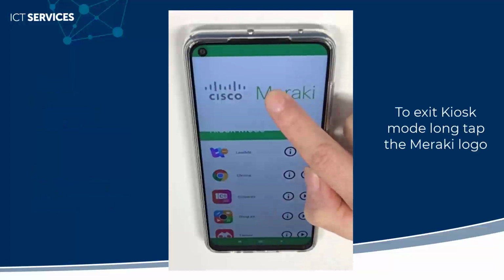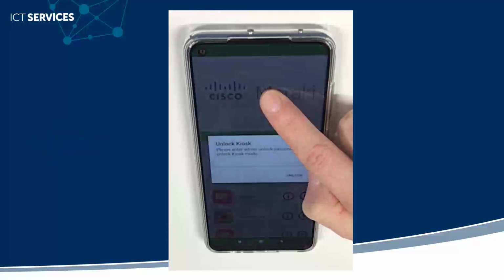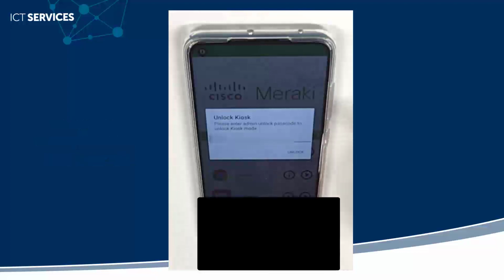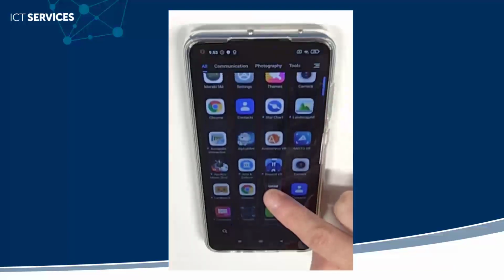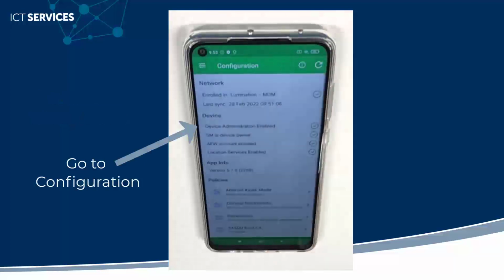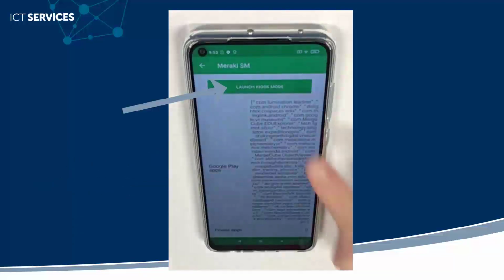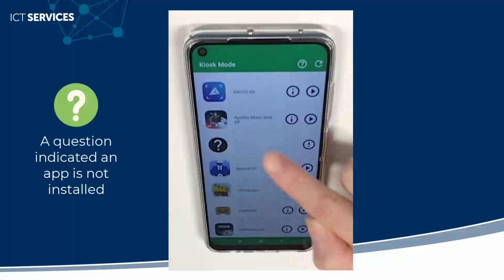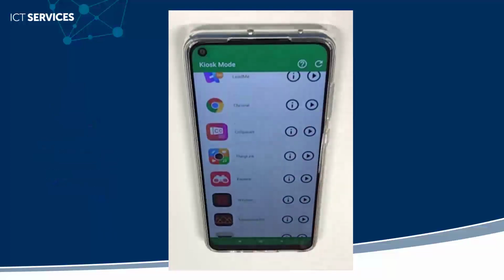Meraki - Using the Kiosk Mode with handheld android devices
This video shows you how to exit and relaunch kiosk mode on android devices included in the Lumination VR/AR and Future Education Kit.